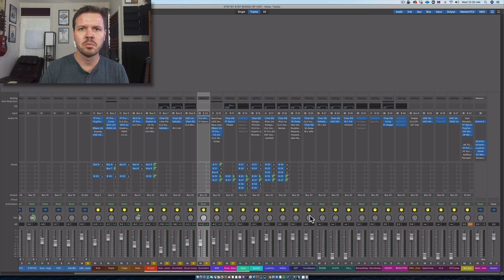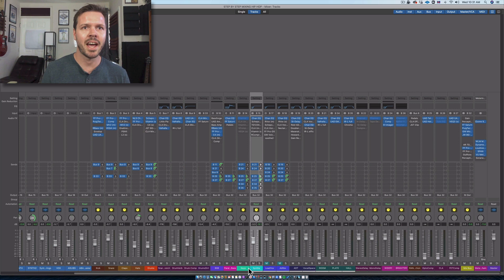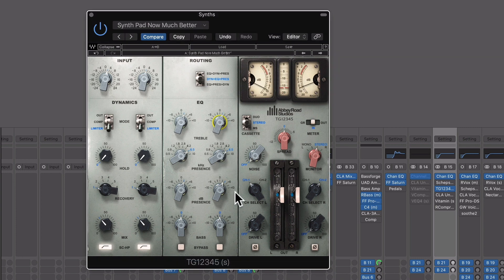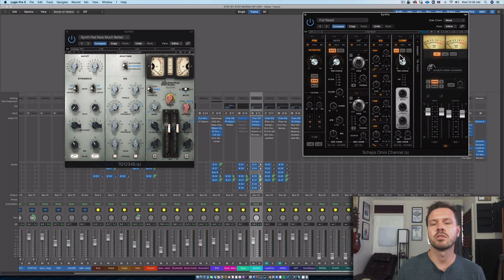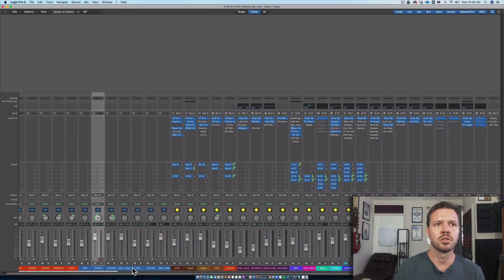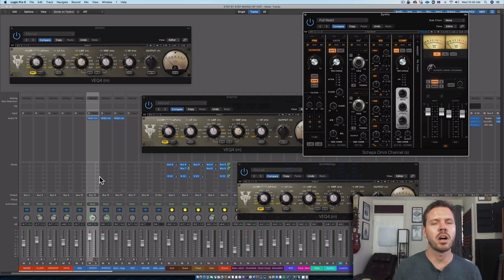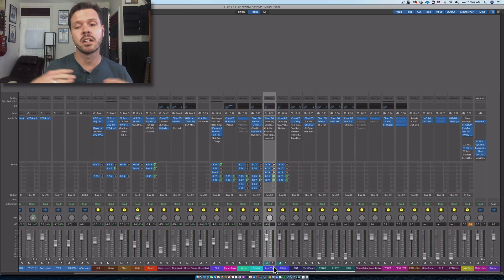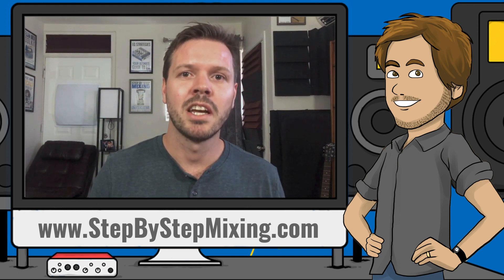How to Mix Your Tracks to the Beat Without Losing Clarity and Punch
If you want to confidently finish your mixes and proudly release your songs, download the step by step Mix Finisher Formula

We're back with the next part in our step by step mixing series.

Today we'll be mixing the instruments into the beat using EQ, compression, and some other fun plug-ins as we work our way through this song.

If you're curious about my EQ moves I do in the video and want to learn how to understand frequencies so that you can get better separation between your instruments, check out EQ Strategies - Your Ultimate Guide to EQ

Video Editor: Jessica Sanchez